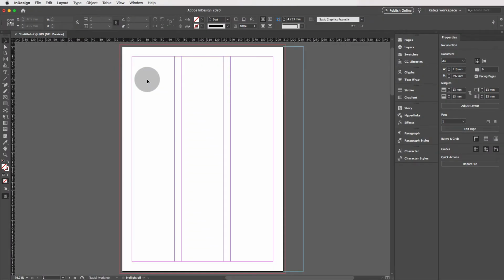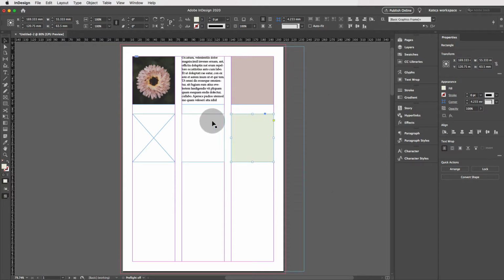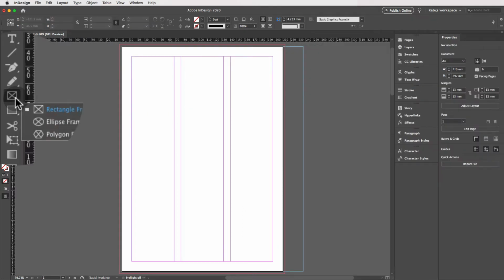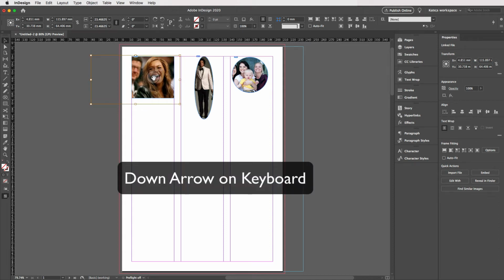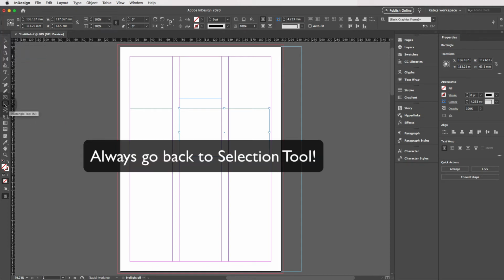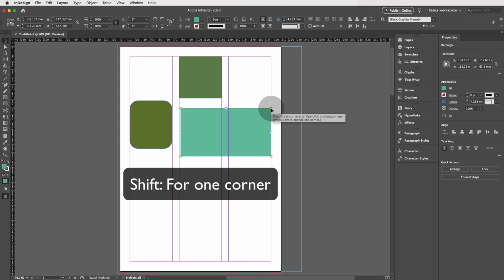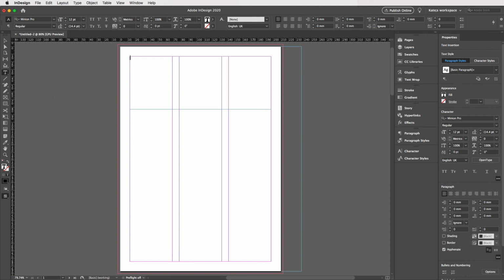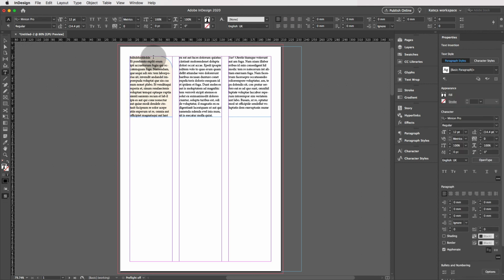Adobe InDesign in 15 Minutes! Images,Text & Frames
Placing images, text and color shapes - Resizing, fitting, Shortcuts and more!
Learn from a 'Skillshare Top Teacher' & Get 1 Month Skillshare for Free
All you need to know about Images, Text & Color